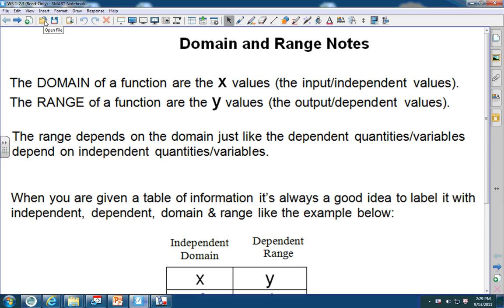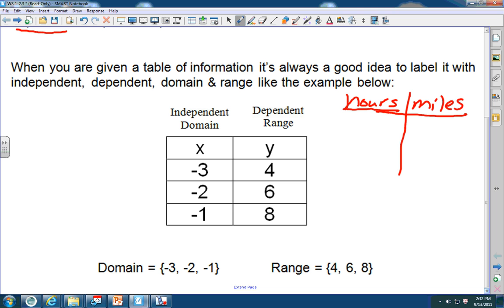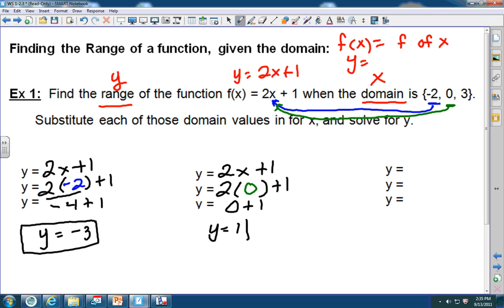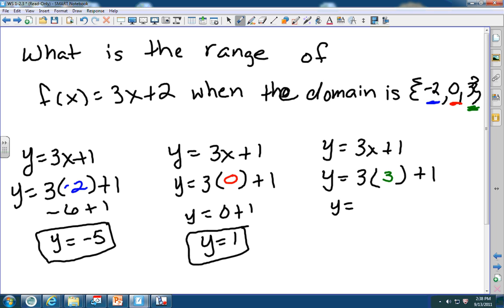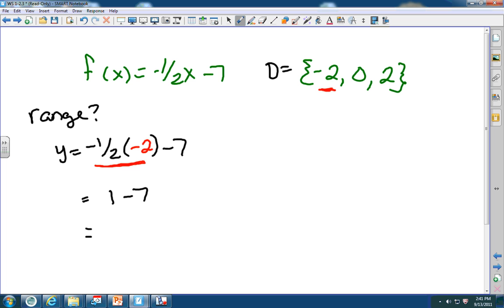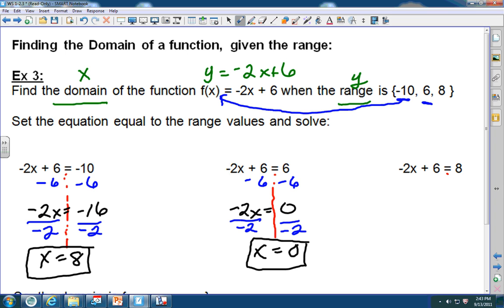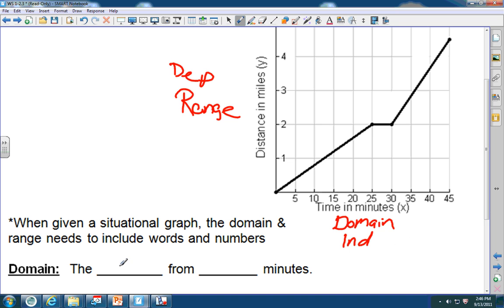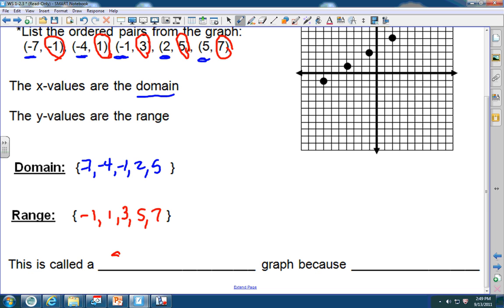domain and range intro.wmv